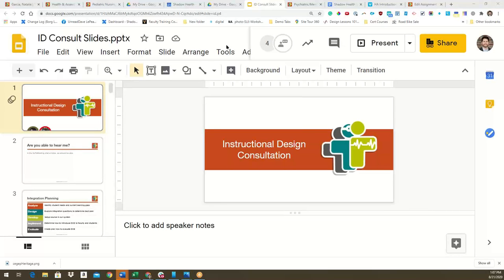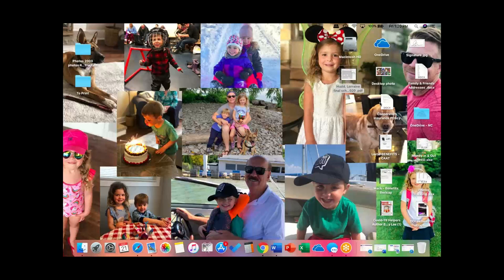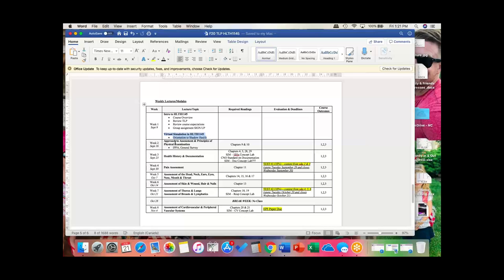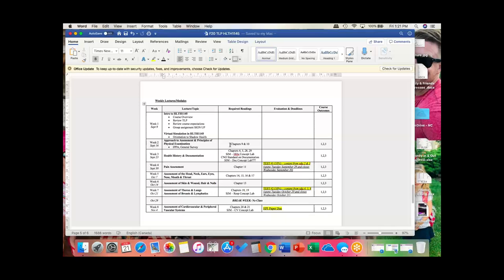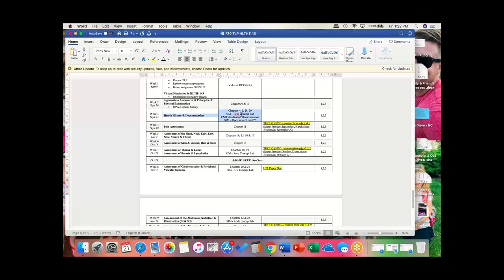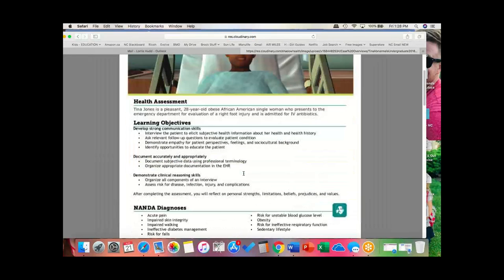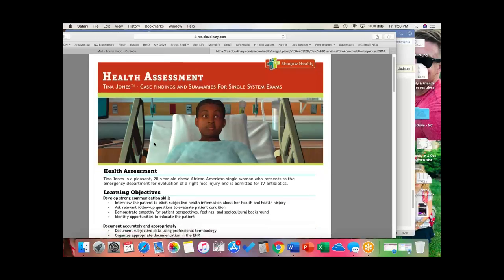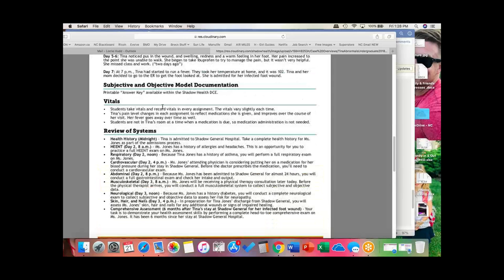Niagara College Plan Confirmation